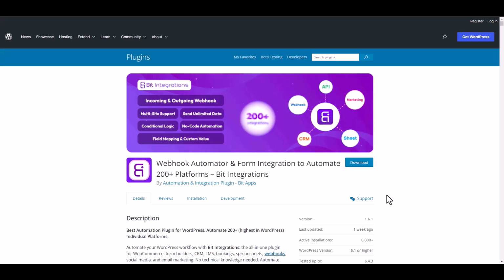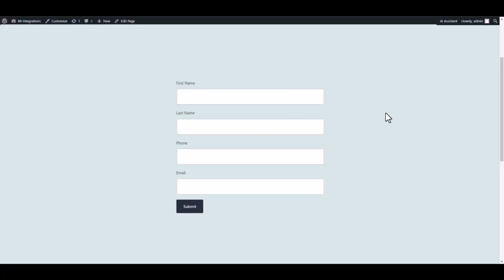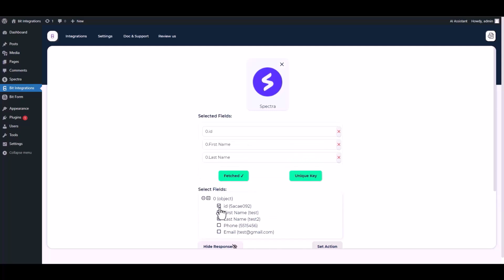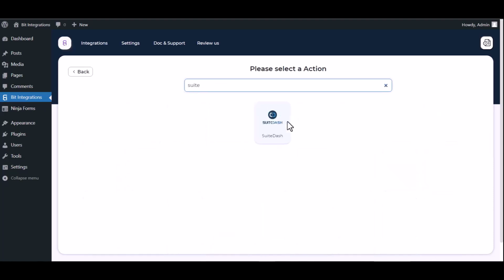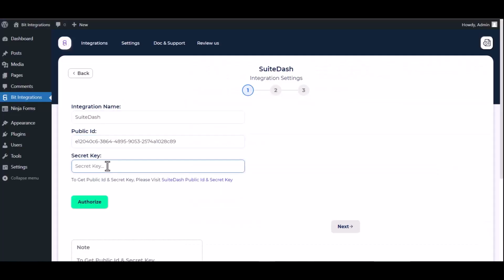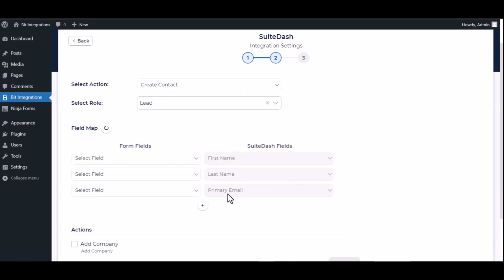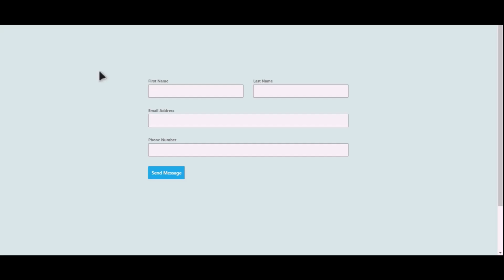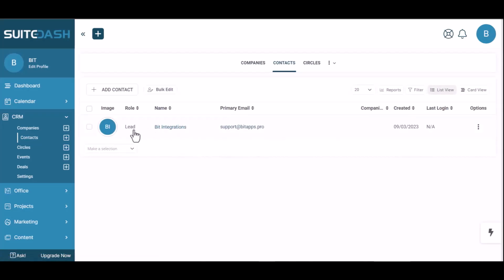Integrating Spectra with SuiteDash | Step-by-Step Tutorial | Bit Integrations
Discover the seamless integration between Spectra and SuiteDash, a comprehensive business management platform, in this insightful tutorial. In this video, we'll guide you through the step-by-step process of integrating Spectra with SuiteDash using the Bit Integrations WordPress plugin, allowing you to enhance your workflow and streamline your business operations.

📋 Join us as we showcase the integration of Spectra with SuiteDash using the Bit Integrations plugin for WordPress.
🔗 Seamlessly connect Spectra with SuiteDash to optimize your form submissions and centralize your data management within SuiteDash.

Key highlights of this video:

✅ Learn how to effortlessly integrate Spectra with SuiteDash using the Bit Integrations plugin, enabling you to capture form data and sync it directly into your SuiteDash account.
✅ Streamline your data management process and enhance your overall workflow by connecting your Spectra with SuiteDash, ensuring a seamless transfer of information.

🚀 Get started with integrating Spectra with SuiteDash by downloading the free version of Bit Integrations from the WordPress plugin directory:

💼 Unlock advanced features and maximize the potential of your Spectra and SuiteDash integration. Upgrade to the Pro version of Bit Integrations and supercharge your business management capabilities:

Integrate Spectra with SuiteDash effortlessly using Bit Integrations and elevate your business management to the next level.